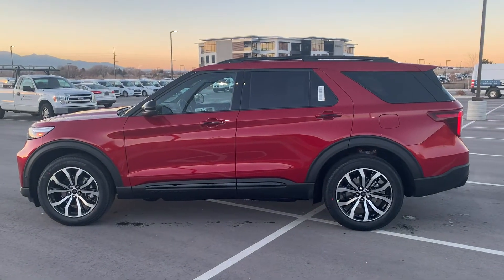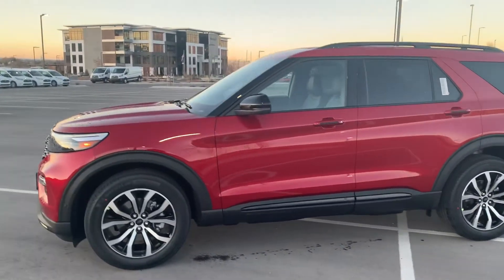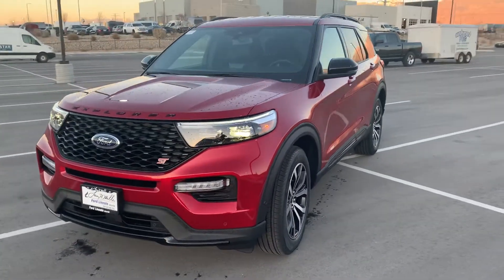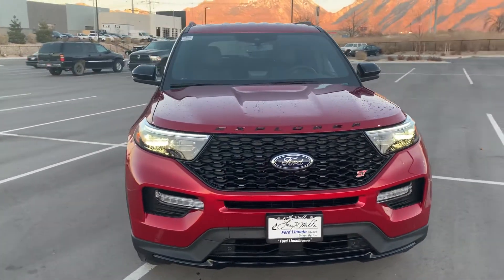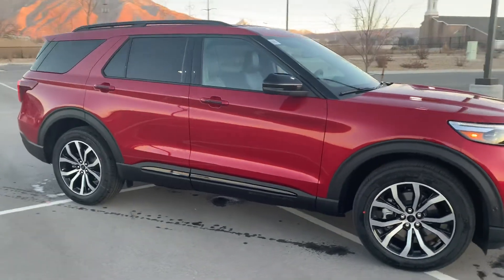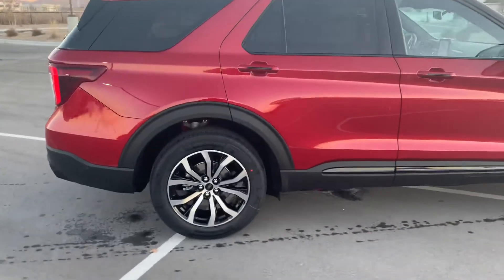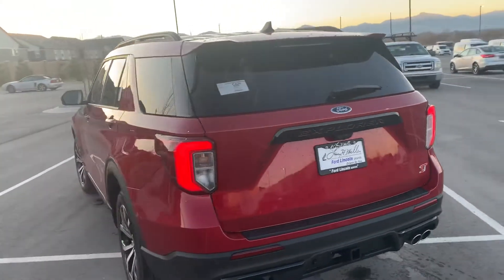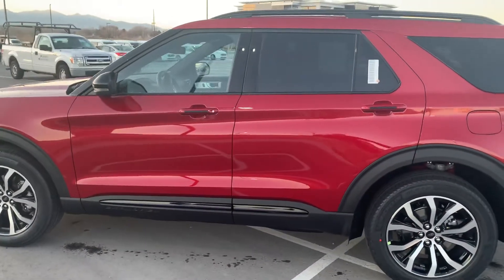2020 Explorer ST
From the 3rd row seat to the Performance tuned Engine, the Explorer ST is a site to behold!